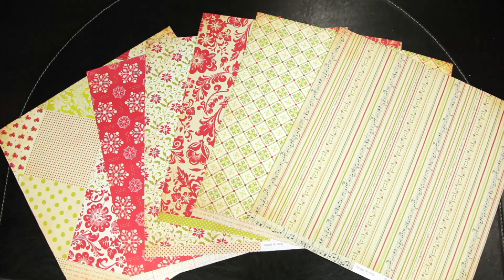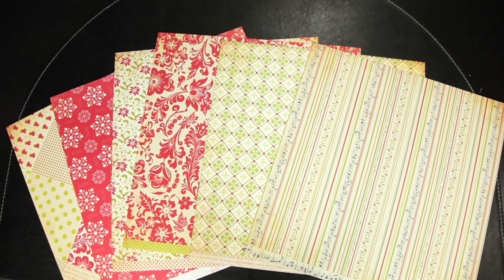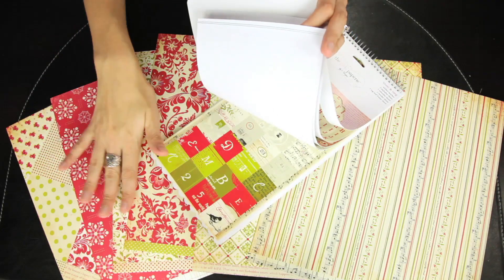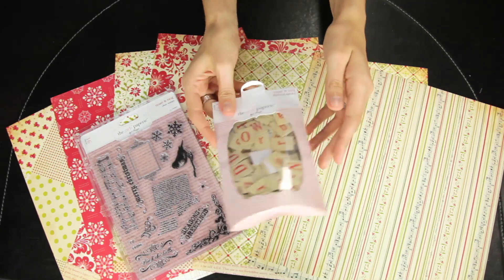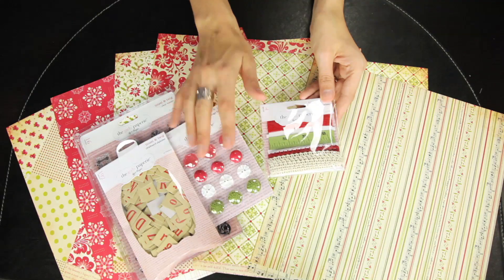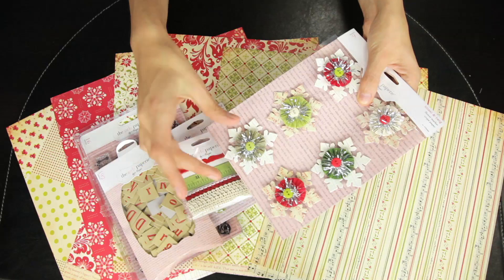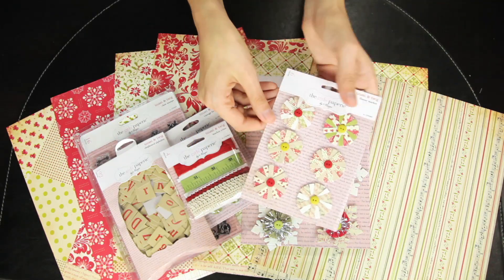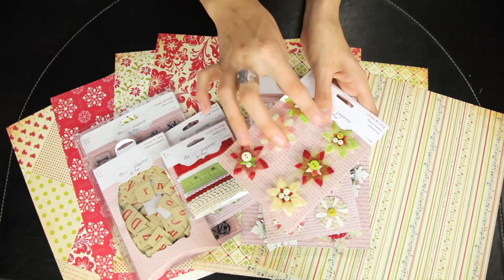The Girls Paperie - Tinsel and Twig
Scrapbook.com presents The Girls Paperie's Tinsel and Twig collection.